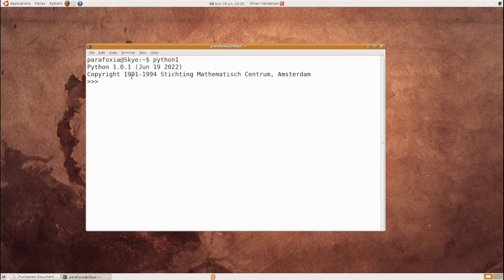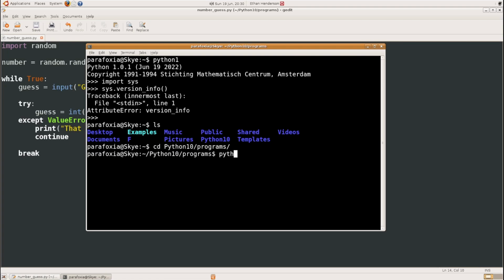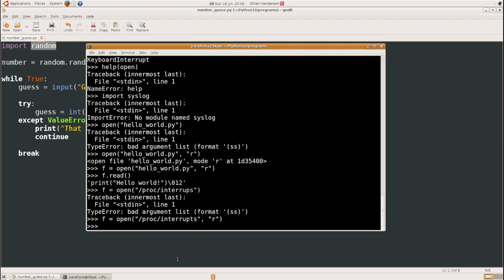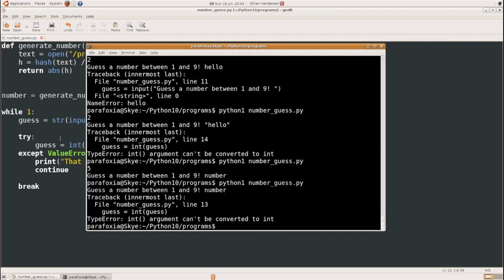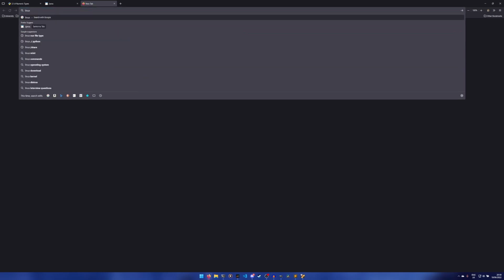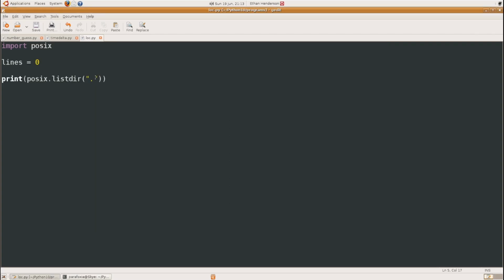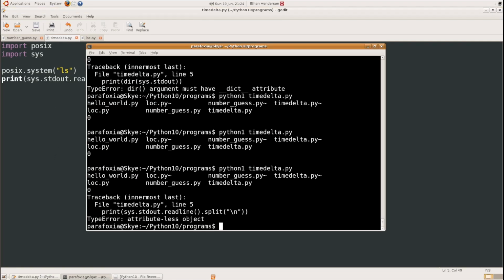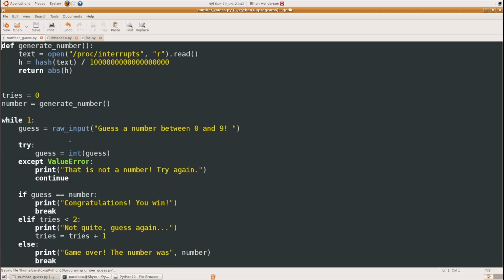Using Python 1.0 in 2022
10 years is a long time to be doing anything, not least making YouTube videos! To celebrate, we're gonna be looking at Python 10. Divided by 10.

In all seriousness, this is a crazy milestone, and I wanna thank everyone who's been here for any part of the journey. Hope you enjoy the chaos of Python 1!